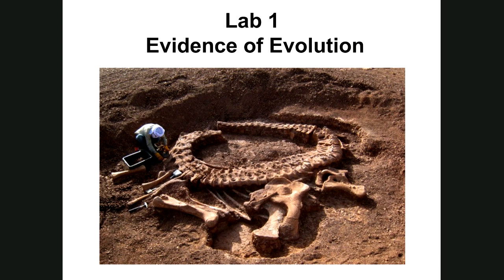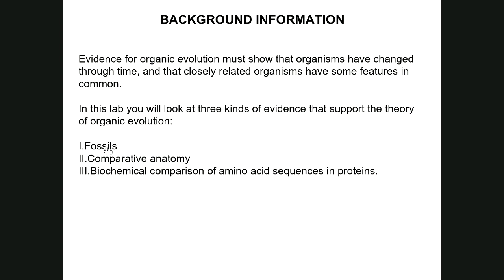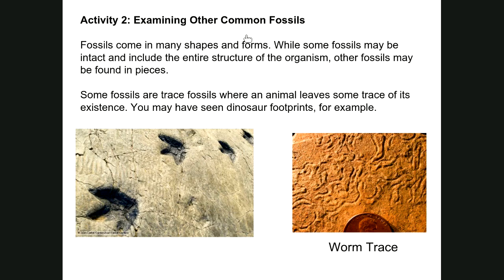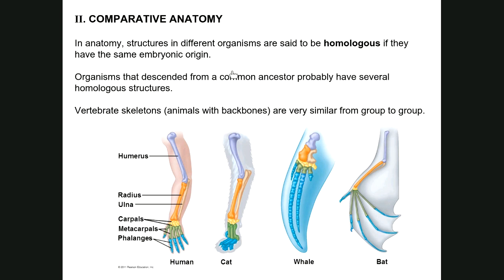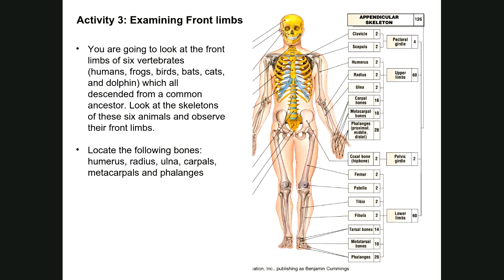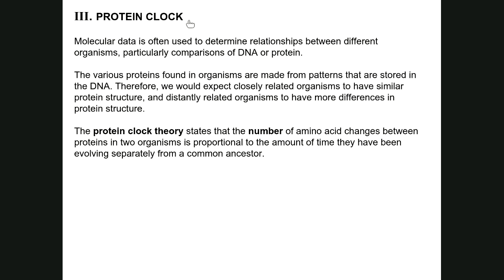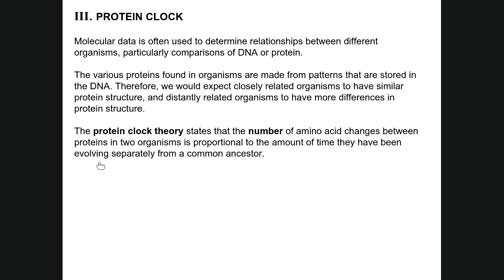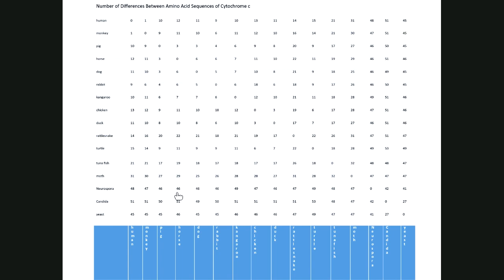Lab 2 Overview F20